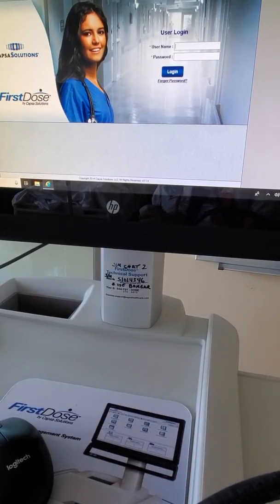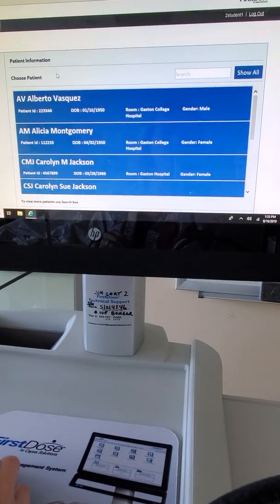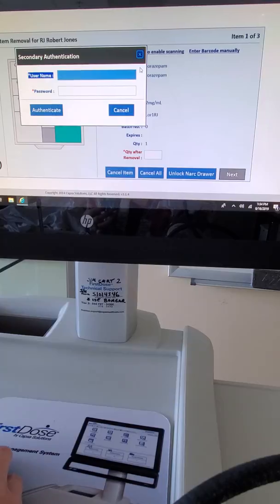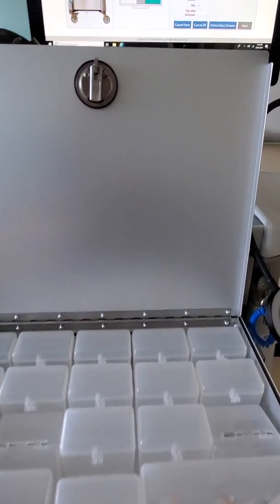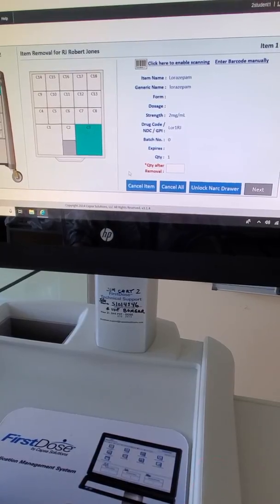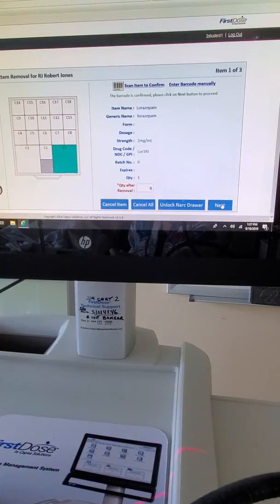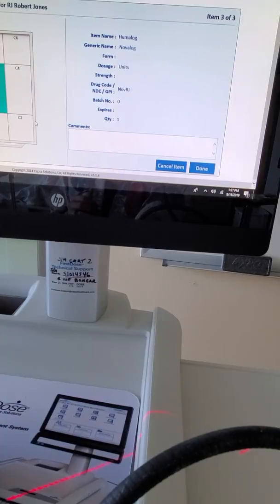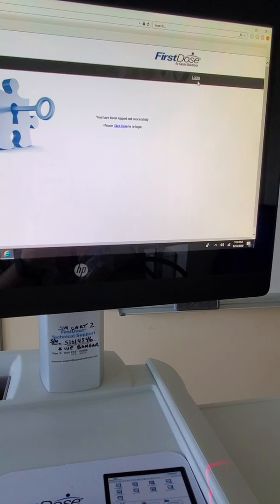GC Demo of First Dose Med Cart